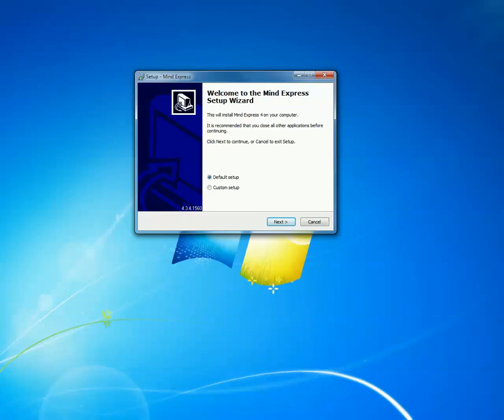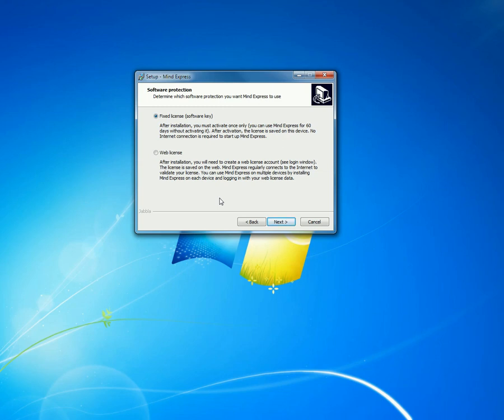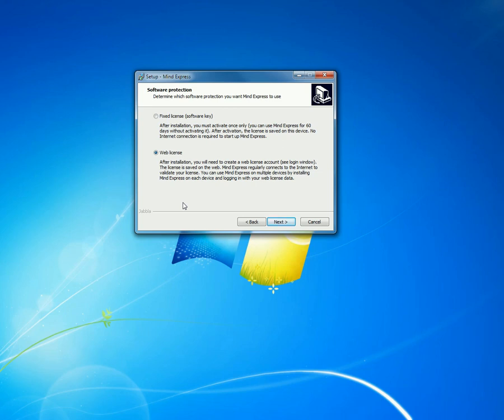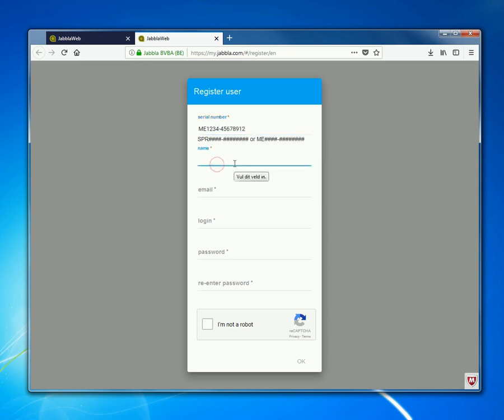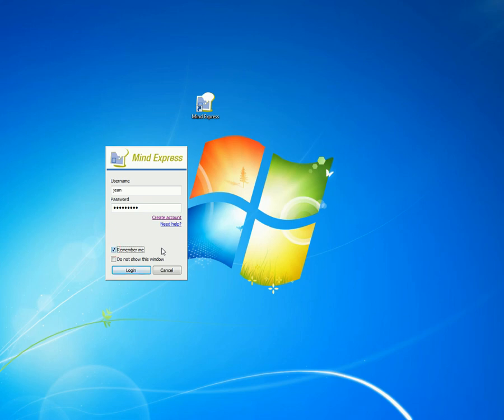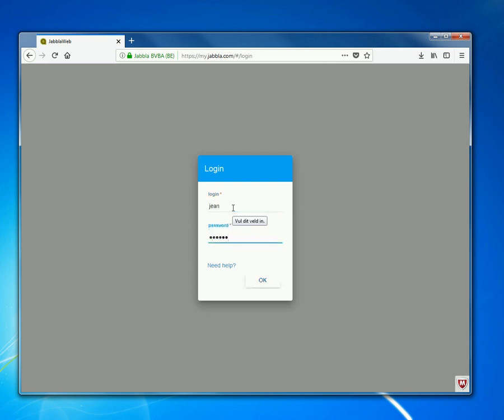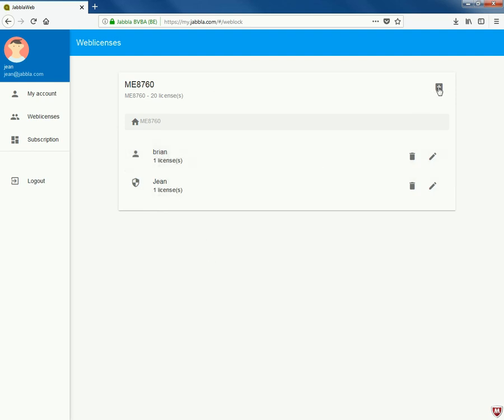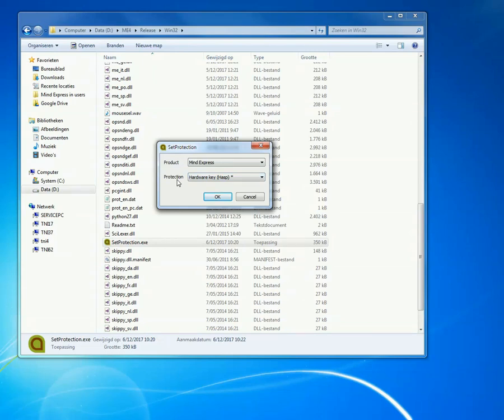Mind Express: web license: how does it work?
This video explains how to install Mind Express as a web license and use it on any PC.